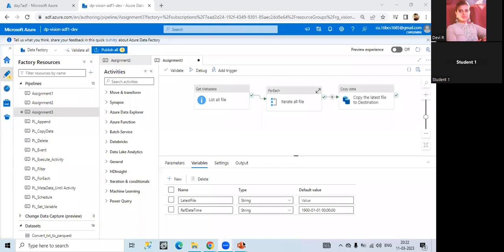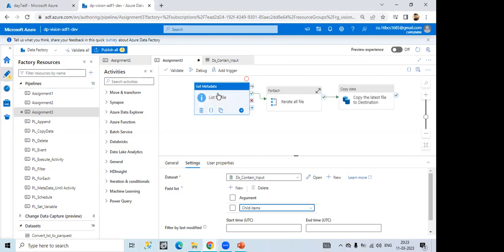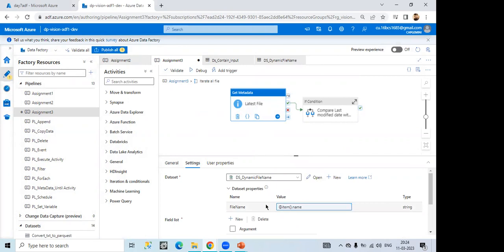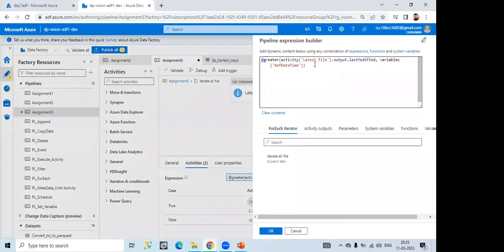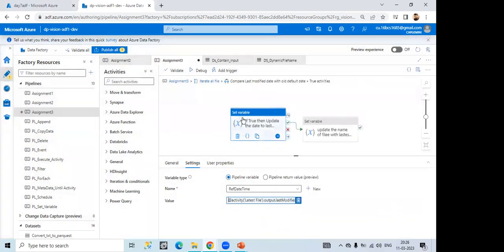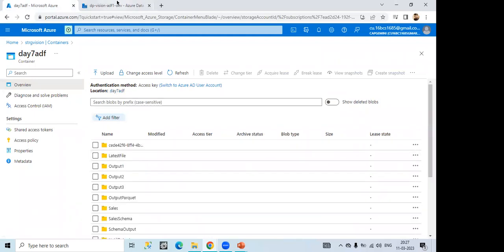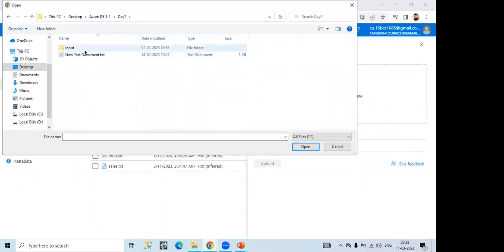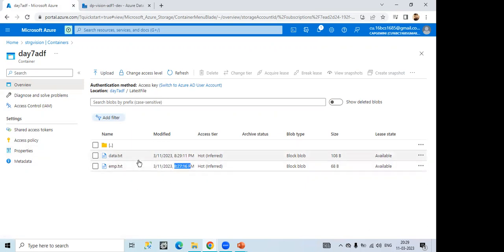AZURE ADF REAL TIME 1: How to load latest files from blob storage to Azure blob/SQL DB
Join for 1x1 Mentorship, Career Growth ,Mock Interviews, Career Guidance, Resume Building, Interview roadmap and resources to crack Tech, BigData/Data Engineering tutorials from scratch :

This channel is a platform for hustlers who want to motivate & inspire the world and along with that I'll be creating best content for Python, DSA and  Data Engineering. Keep Learning, Keep Growing!!!
This channel is a platform for hustlers who want to motivate & inspire the world and along with that I'll be creating best content for Data Engineering. Keep Learning, Keep Growing!!!